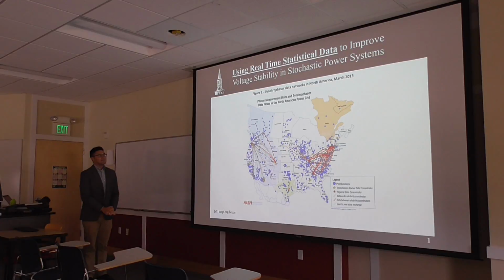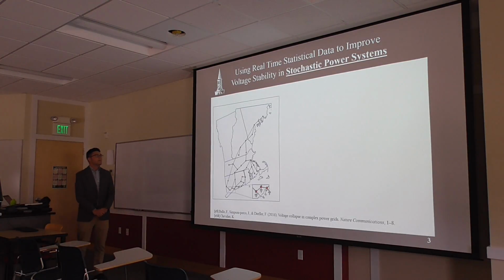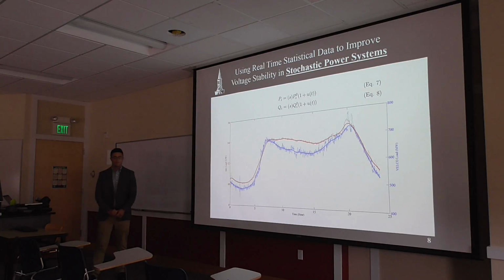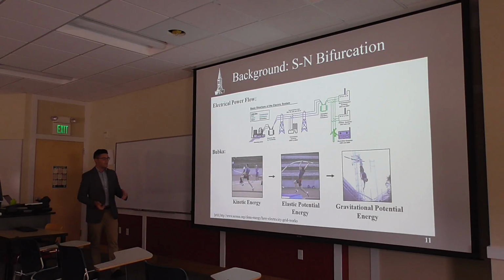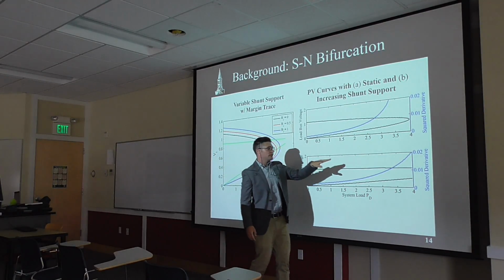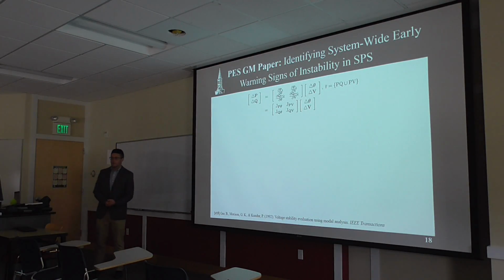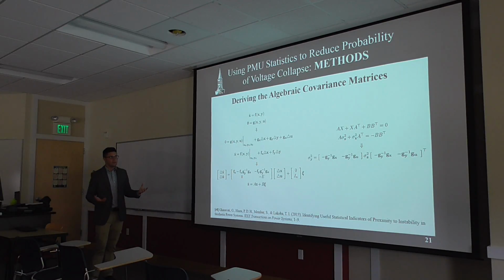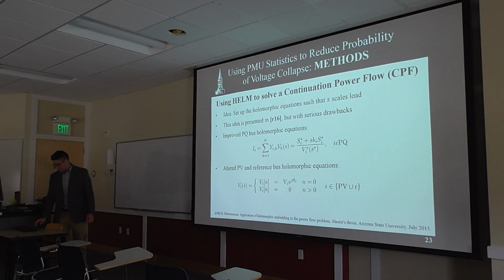Sam Chevalier Thesis Defense - Part 2